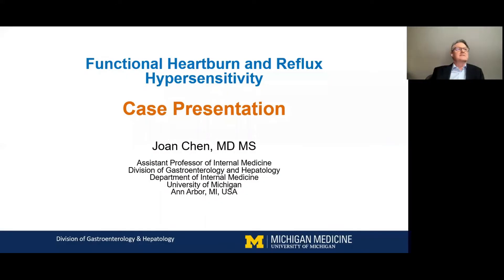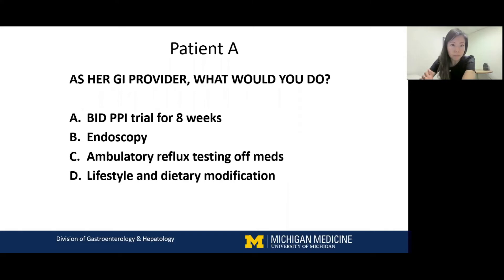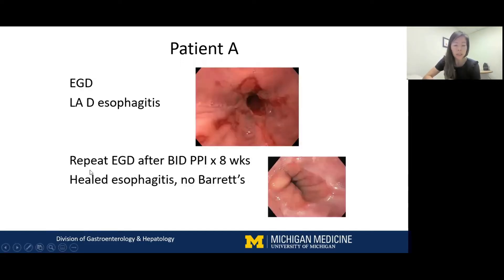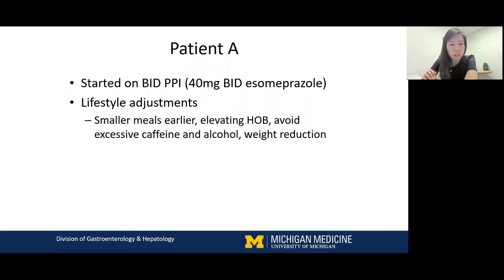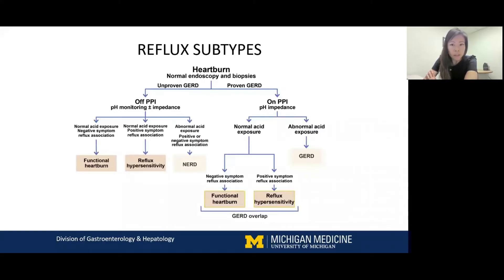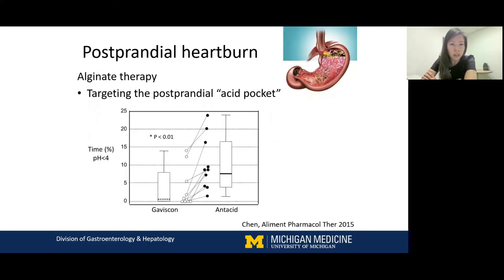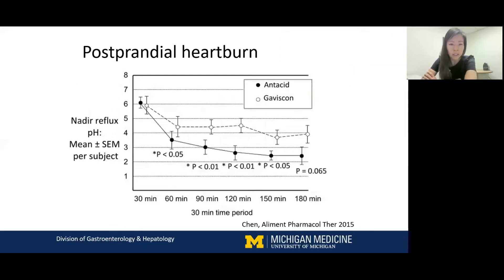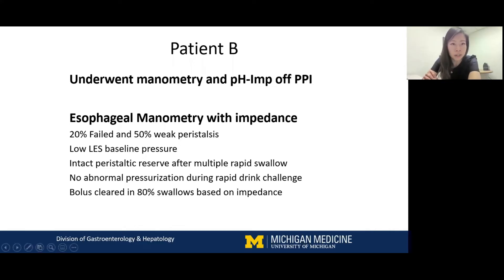2 Case Presentations of Functional Heartburn and Reflux Hypersensitivity - Joan Chen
The ISDE (International Society for Diseases of the Esophagus) hosted a virtual presentation on functional heartburn and reflux hypersensitivity, commonly encountered but often overlooked. This 60-minute presentation highlighted the role of these disorders in refractory GERD, and how to diagnose and manage them. Two case presentations were shared proving practical tips for diagnosis and management.

This recording was part of the Functional Heartburn and Reflux Hypersensitivity Virtual Presentation held on July 29, 2021, moderated by Bradley Kendall, Princess Alexandra Hospital (Australia).

Watch other videos from this presentation:

• Functional Heartburn and Reflux Sensitivity

Joan Chen shares two cases of functional heartburn and reflux hypersensitivity. One presentation and two cases were presented during this virtual presentation during which questions were answered from a live audience. Attendees were invited to submit their perspectives via audience polling and chat directly with panelists during the presentation.